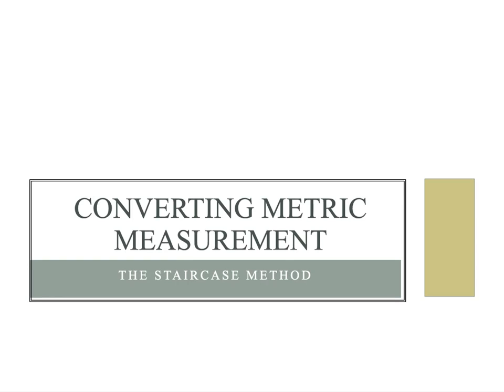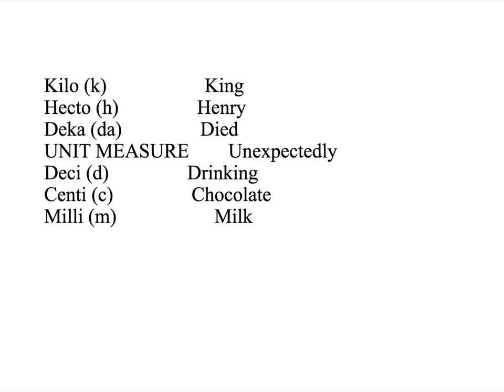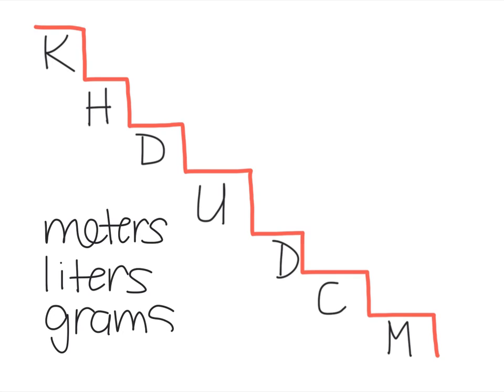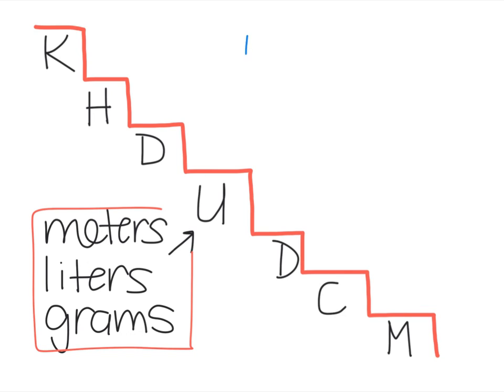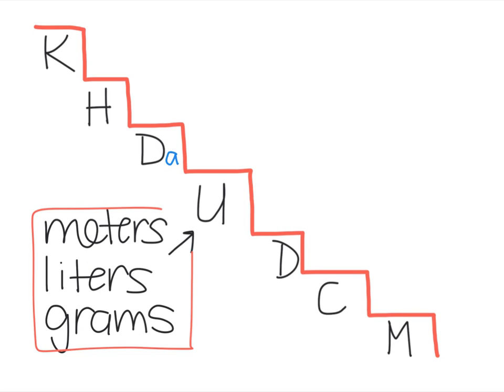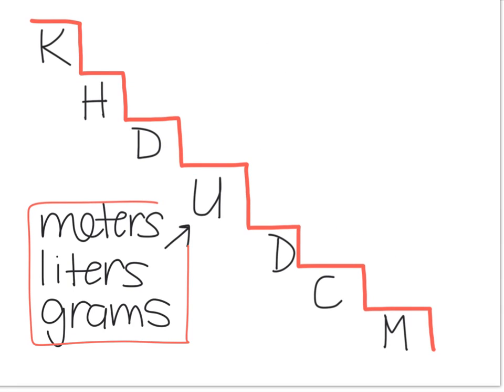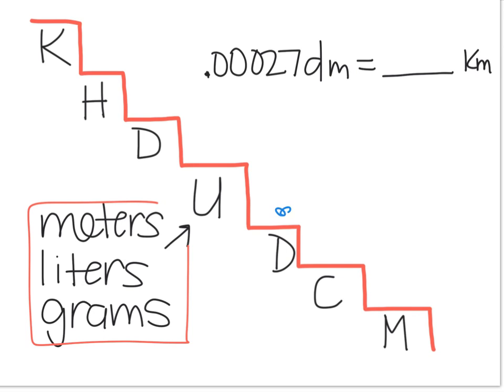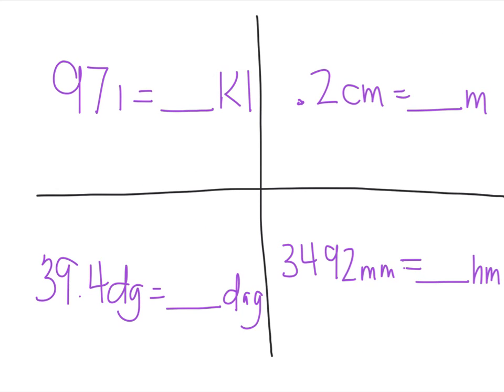4 - Converting Metric Measurements (Stairs)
Solve metric conversions using the staircase method